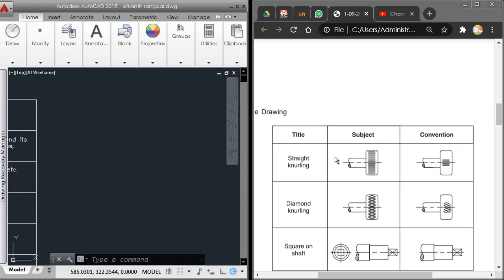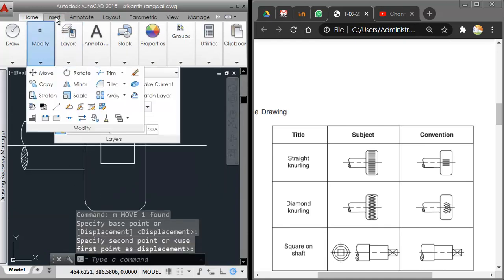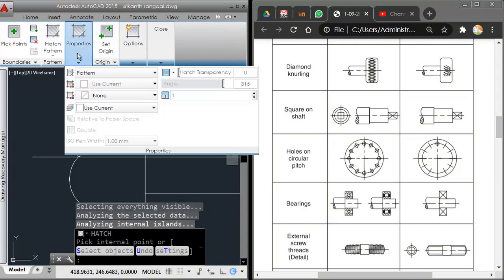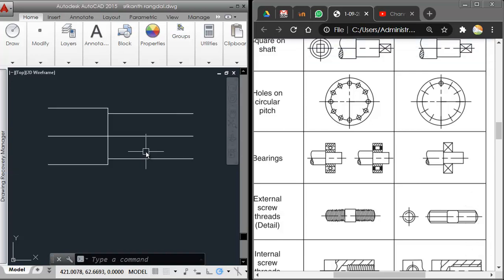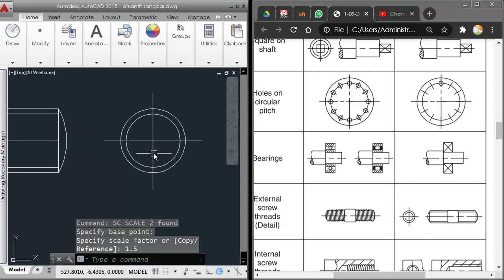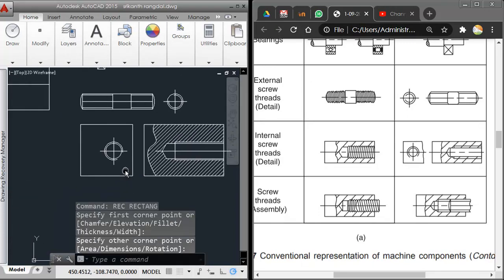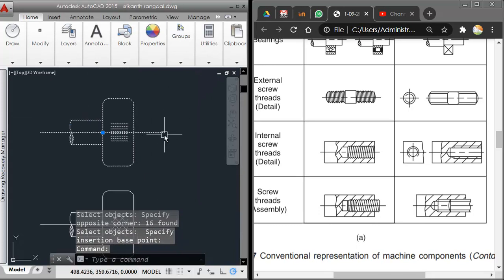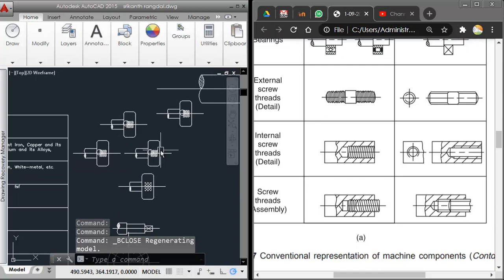Conventions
CADiMate + 4&by